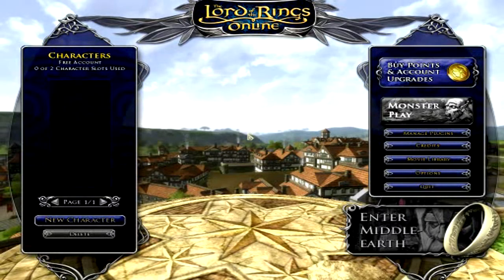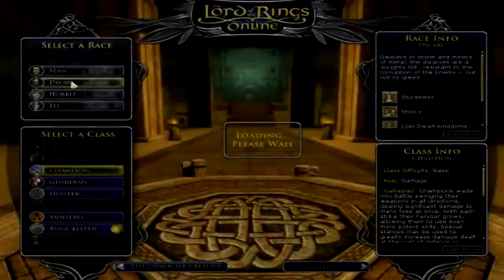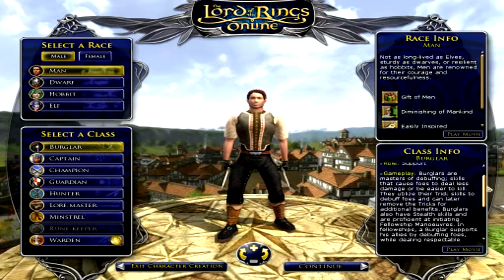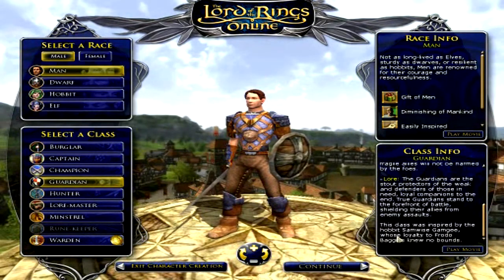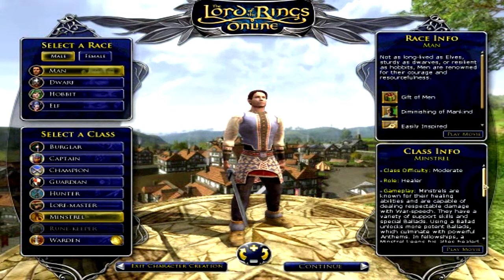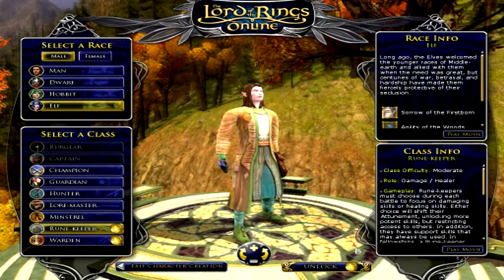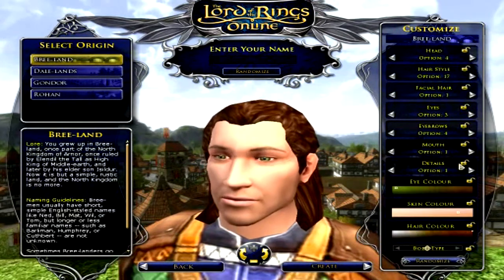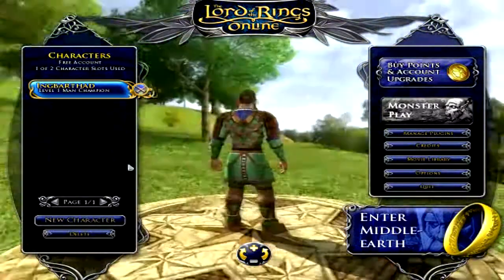Lord Of The Rings Online: Character Creation Guide - iLoveCandyBacon (LOTRO)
In this video I show you guys the character creation of LOTR Online.